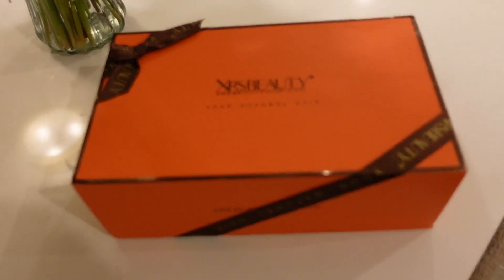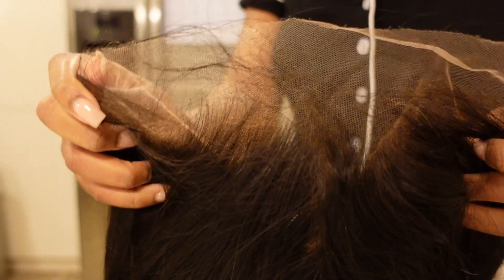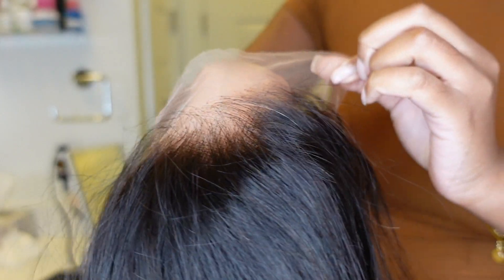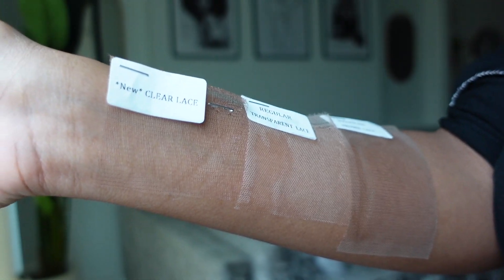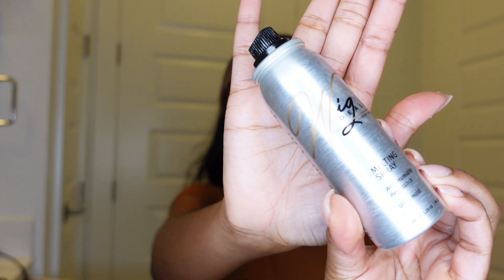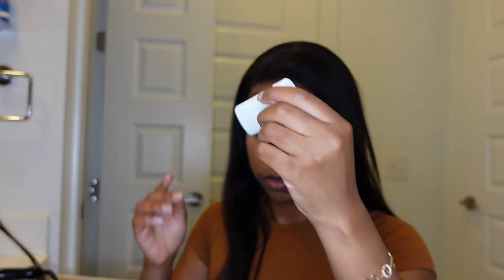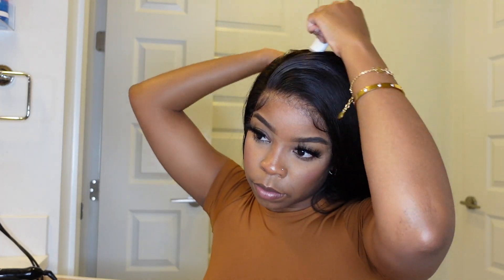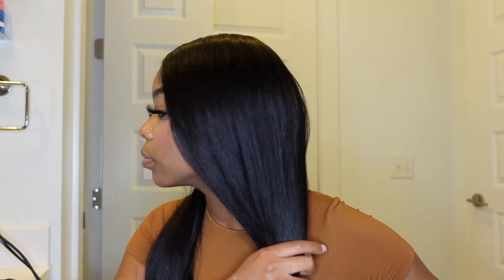IS THIS MY HAIR? SILK PRESS⁉️ *NEW* SUPER MELTED UNDETECTABLE CLEAR LACE WIG| XRSBEAUTYHAIR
●▬▬▬▬▬♛ Xrsbeauty Hair ♛▬▬▬▬▬●

SKU:LFW11
Length:20''
Density:200%